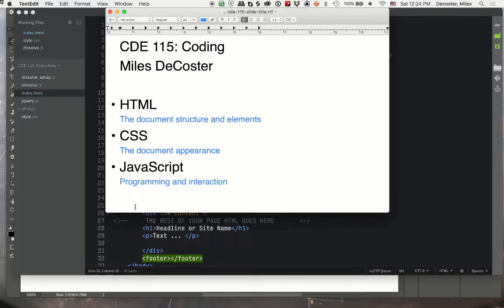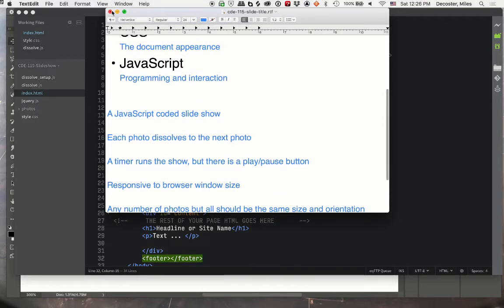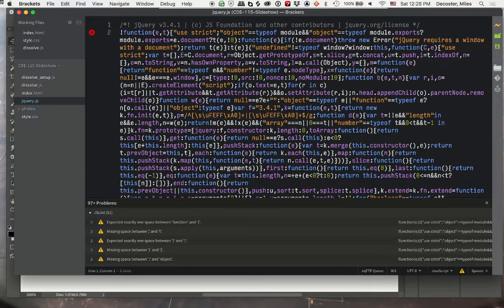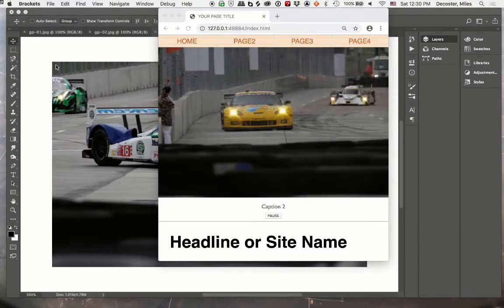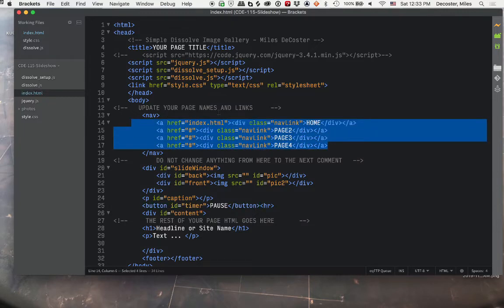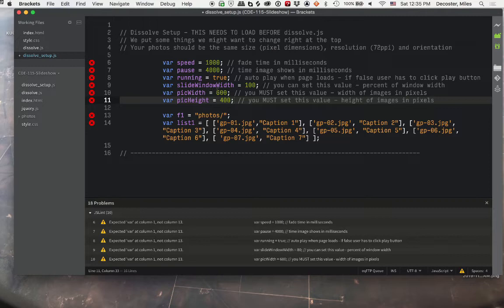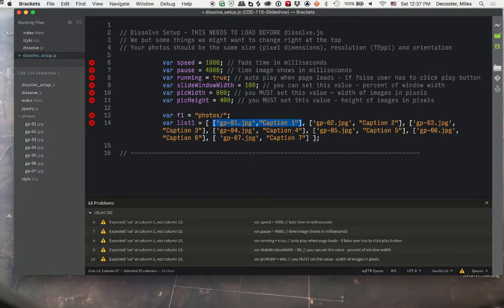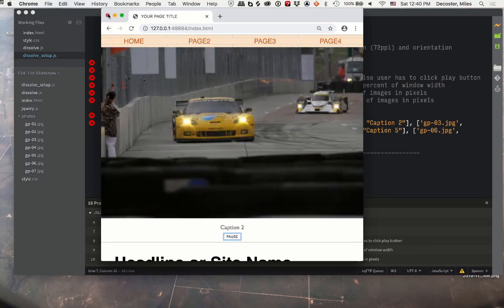CDE 115: Adding a slide show to the home page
We will add a simple slide show using JavaScript to our home page for the site all about you.